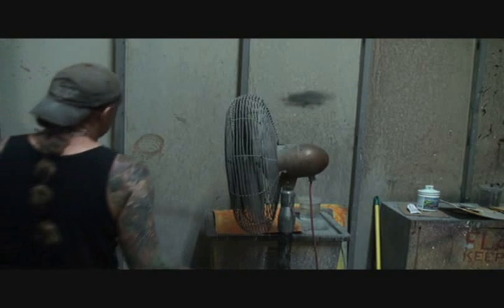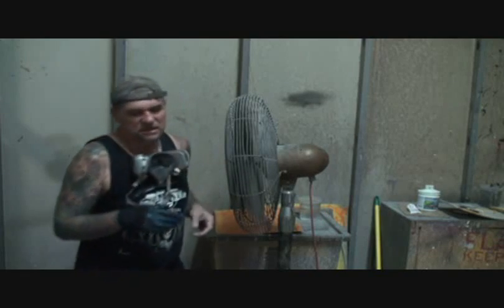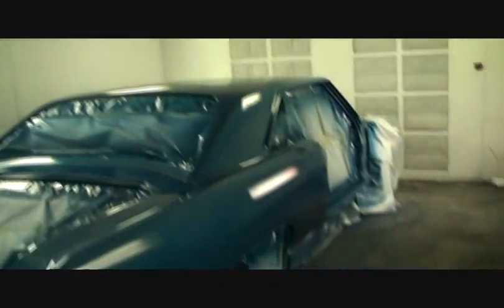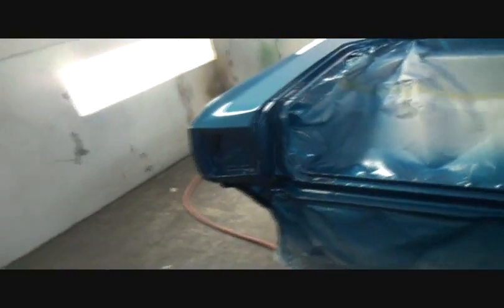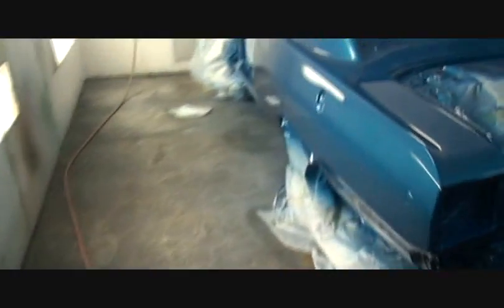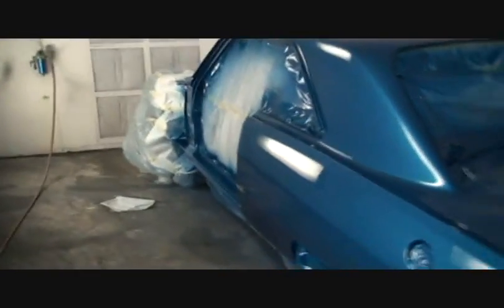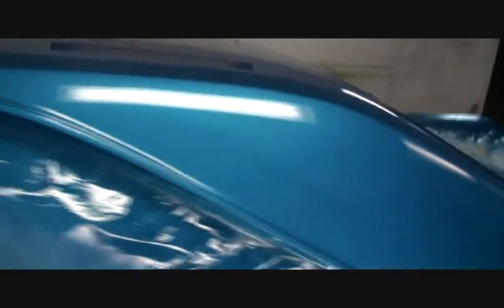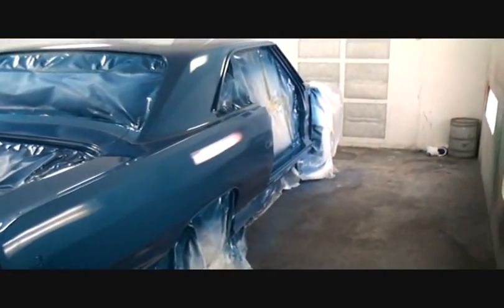1968 Dodge GTS-DIY Automotive Refinishing-Professionally Painted Muscle Car. DONE!